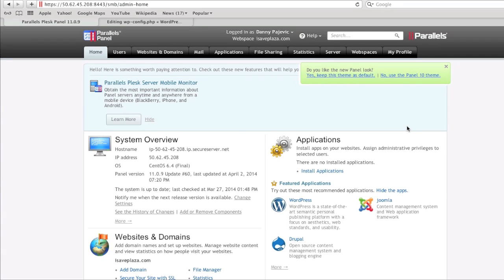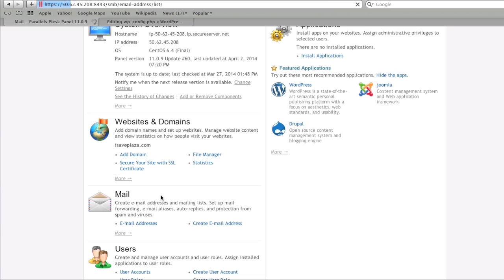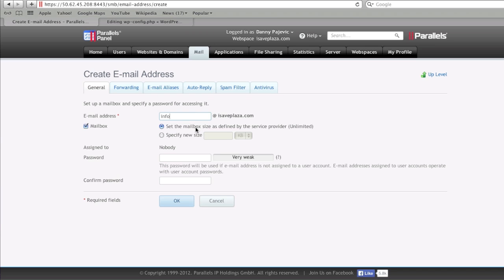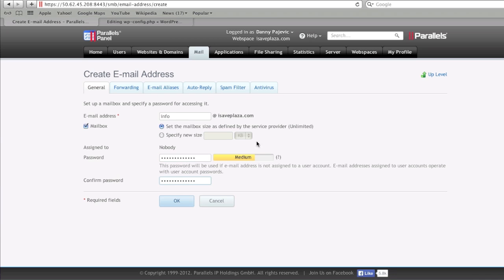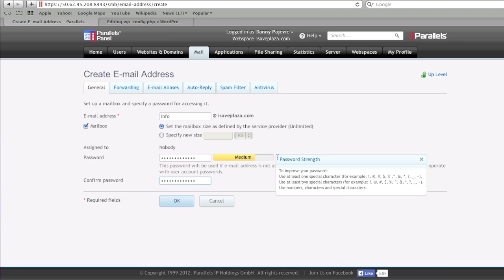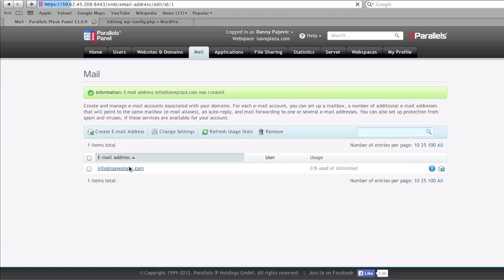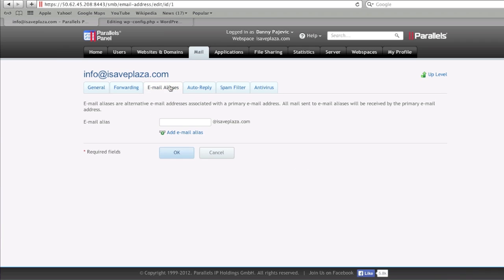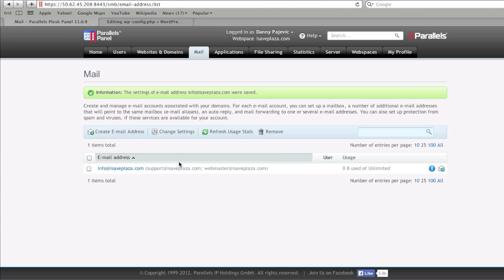How to Create Email Accounts in Parallels Plesk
Here's how I setup email accounts for my domain on VPS with the Parallels Plesk control panel installed. This tutorial will work on VPSs and private servers.